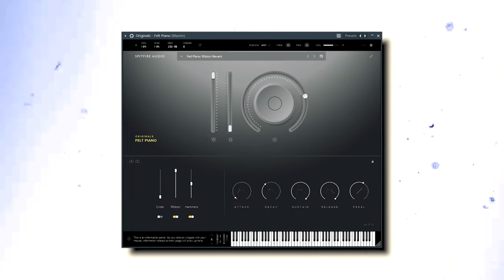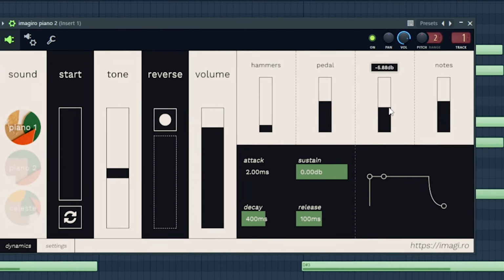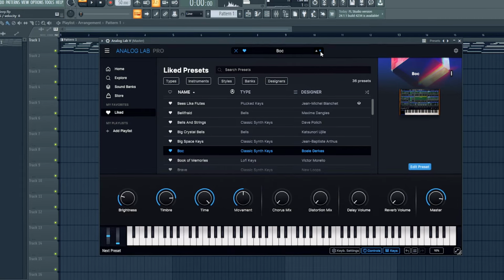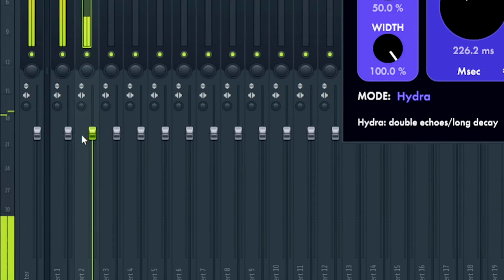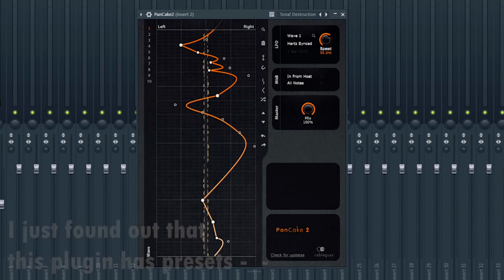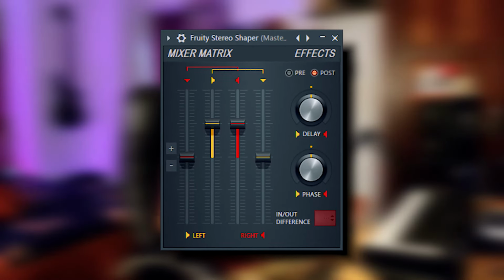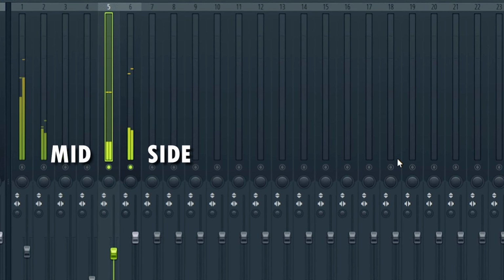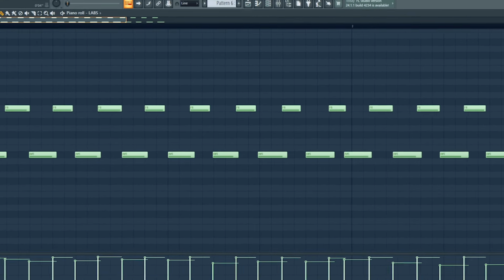How to make Sleepy Lo-Fi from scratch on FL Studio!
After more than a month of exploring other genres, i'm back with some good ol' sleepy lofi!
I'll take you through all the elements you need to make the most dreamy and ambient tunes to put your listeners right to sleep! Even yourself.

Chapters
0:00 - preview
0:10 - Intro
0:45 - Piano
3:06 - Ambient arp
4:14 - Pads
5:07 - chime
5:34 - Acoustic guitar
6:08 - Mid side Processing tip
8:17 - Electric guitar
8:32 - Bass
8:55 - Drums
9:33 - Piano lead
10:18 - Full song
12:05 - Outro